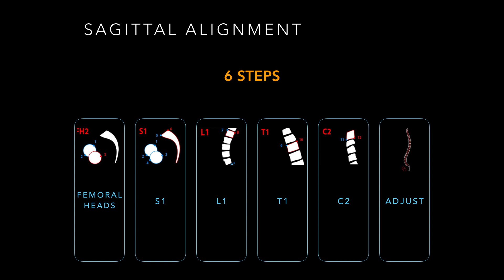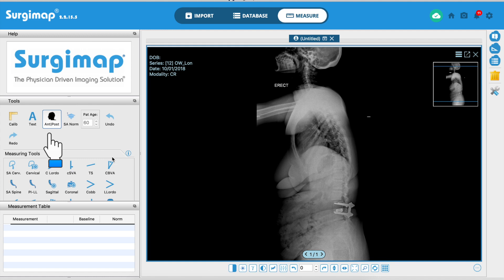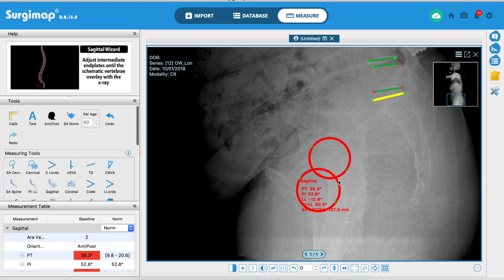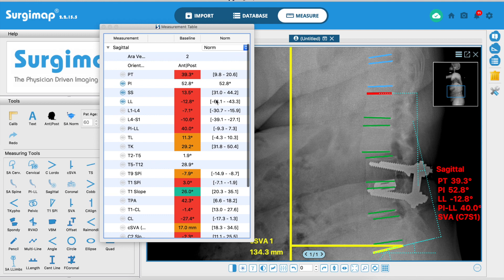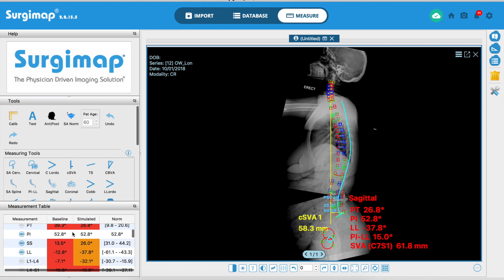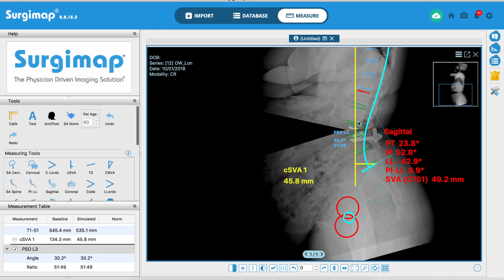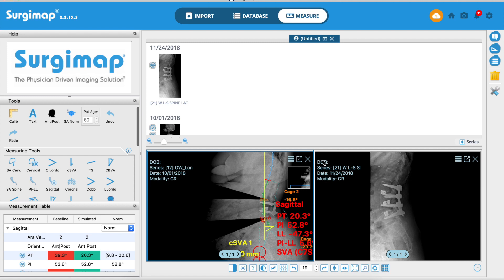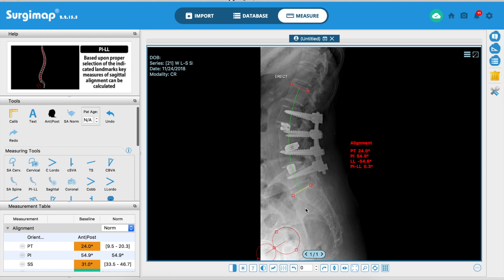Using Surgimap for measuring sagittal alignment and osteotomy planning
Presented at ASSICON 2019, Ahmedabad

Dr. Kshitij Chaudhary is an Adult and Pediatric Spine Care Specialist working at the PD Hinduja Hospital, Mumbai.